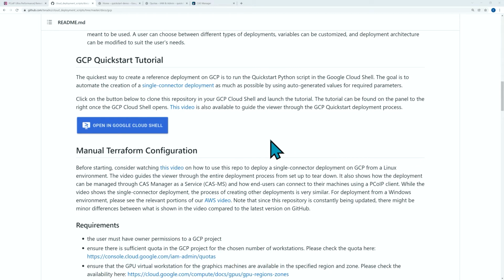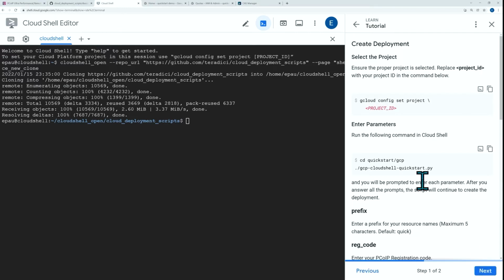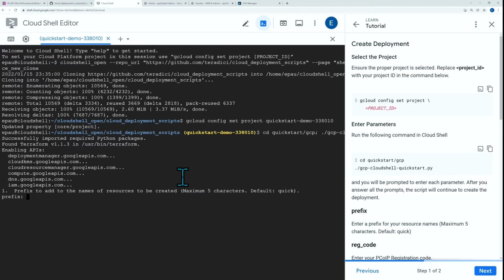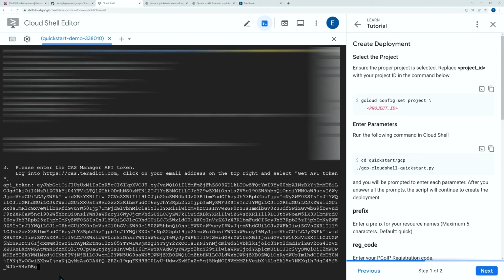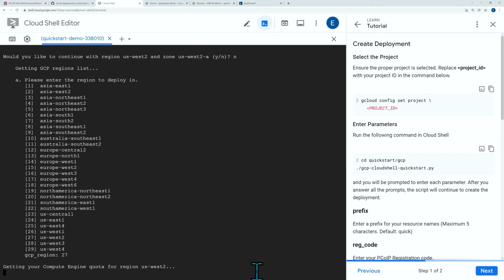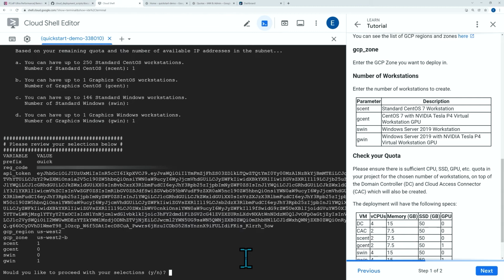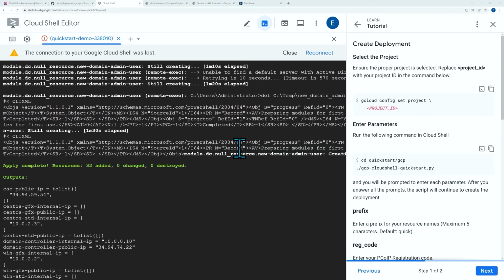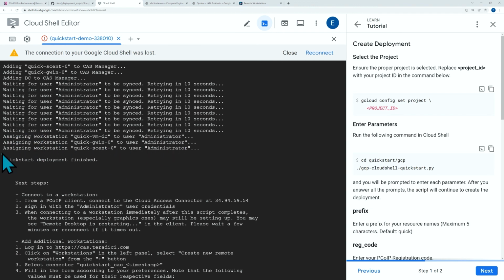Deploying CAS on GCP Using the GCP Quickstart Script (Part 2 of 4)